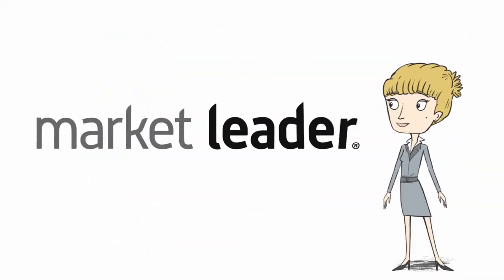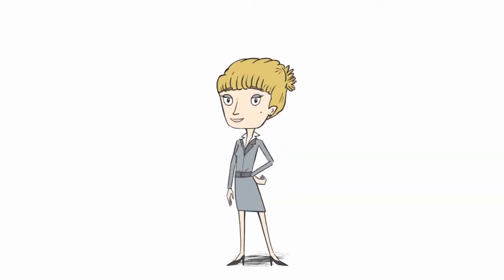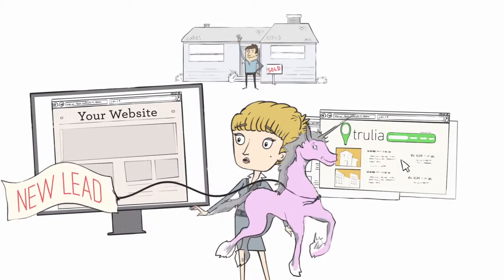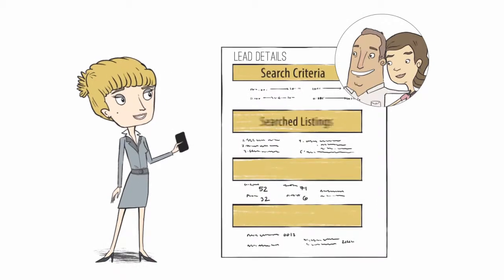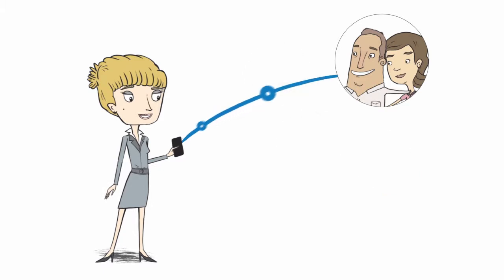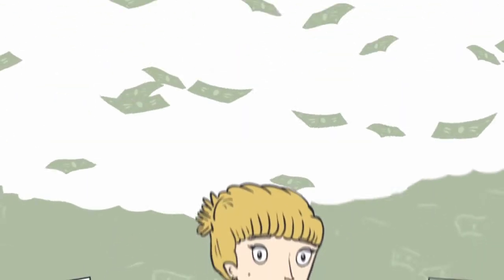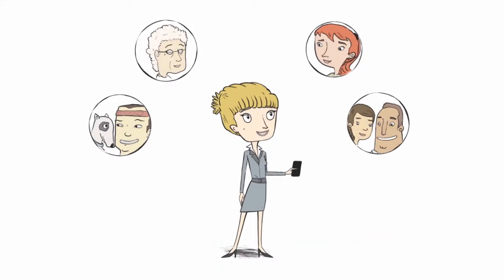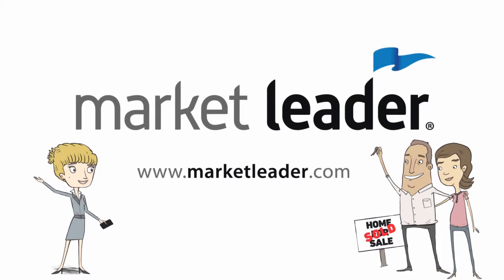Convert Leads into Clients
With Market Leader’s Smart Lead Technology, transform more leads into clients and transactions, while spending less time at your desk! Be the first agent to respond with relevant content, even when on the go. Generate, engage, and manage all of your leads seamlessly until they’re done with their research and ready to buy and sell. It’s like having a virtual assistant, keeping you front and center so that YOU are their agent of choice.